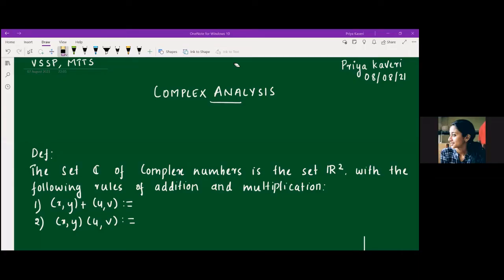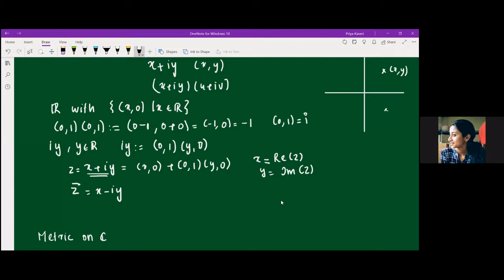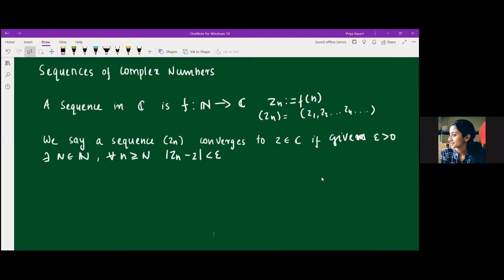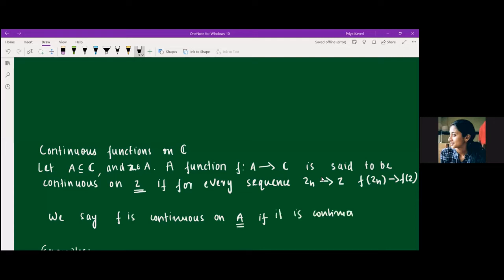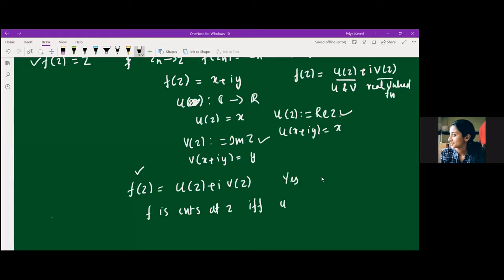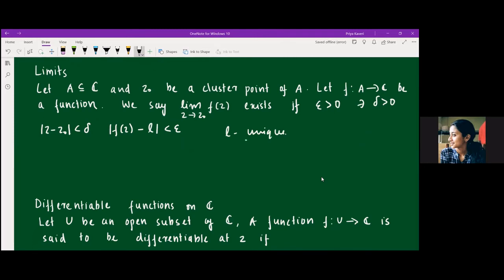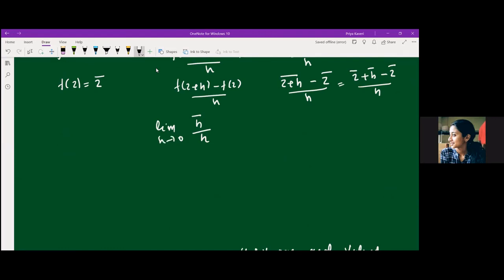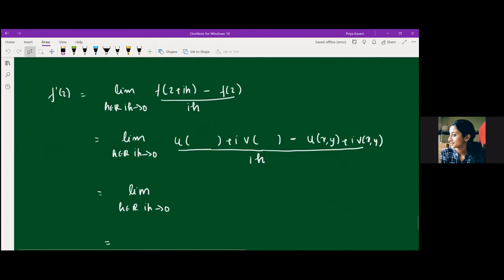Holomorphic maps and characterizations of holomorphicity | Priya Kaveri |11. VSSP 2021 | 2.1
The main aim of this discussion is to motivate the study of complex analysis. The audience might have familiar with the symbol a+ib. We will start by giving a meaning to the symbol a+ib, and define the algebraic manipulations of the symbols a+ib rigorously. Then we will quickly recap the essential algebra on C. Further, we will discuss the notion of sequences in C, Continuous function on C, and holomorphic functions. We shall end the discussion by exploring holomorphic functions and their properties.